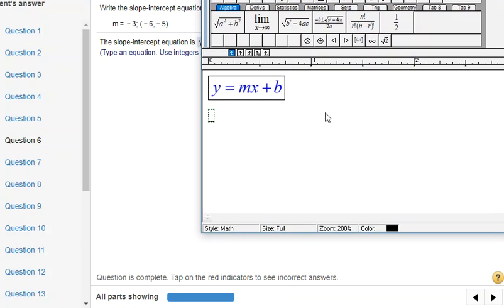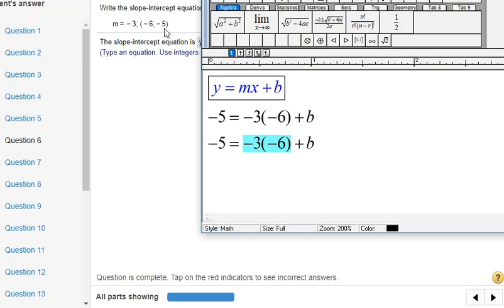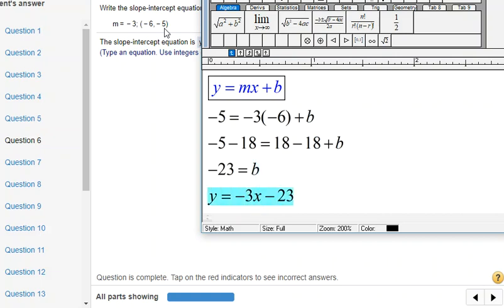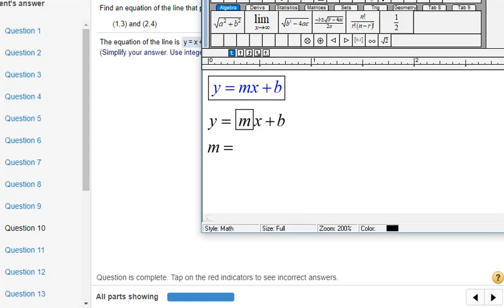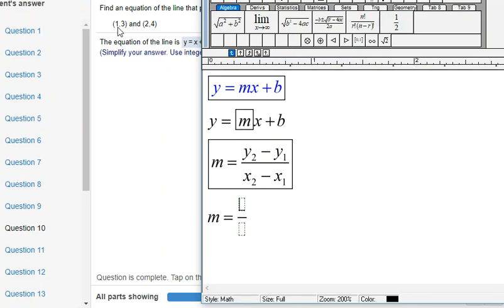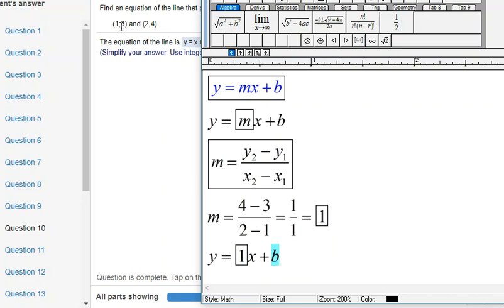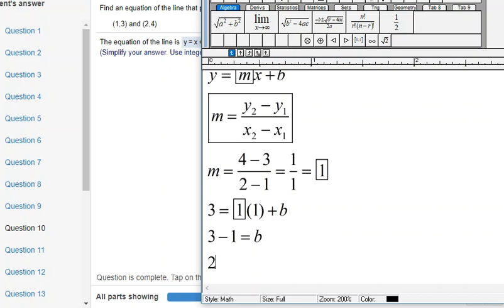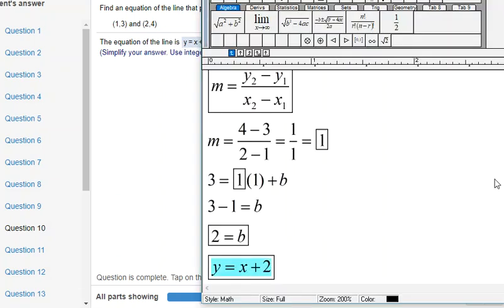MAT 039 Q/A Section 1.5B #6 & #10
MAT 039 Q/A Section 1.5B #6 & #10 - writing the equation of lines